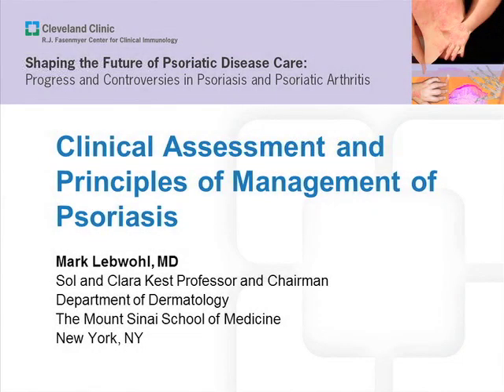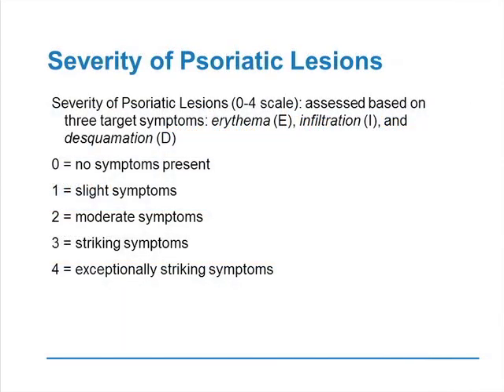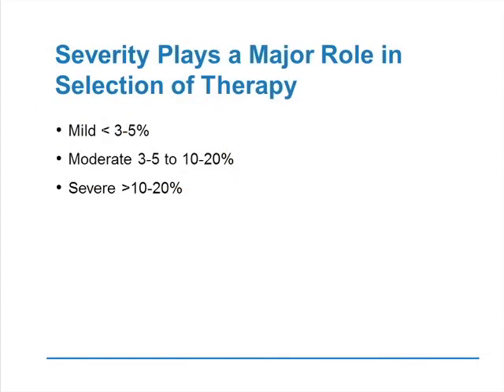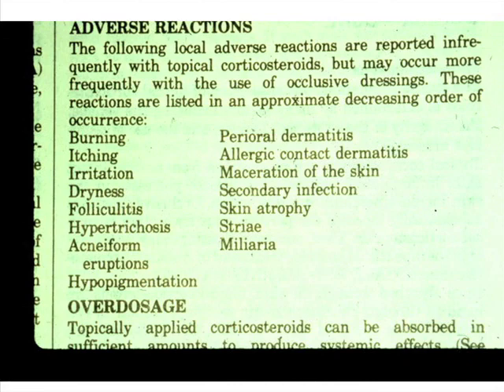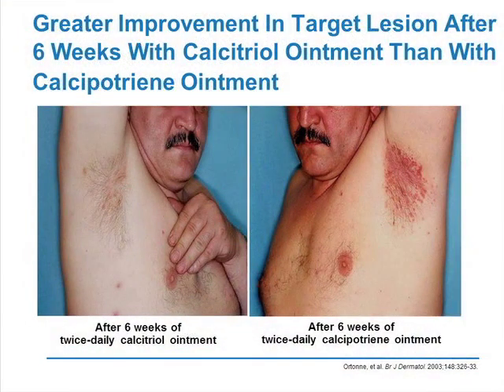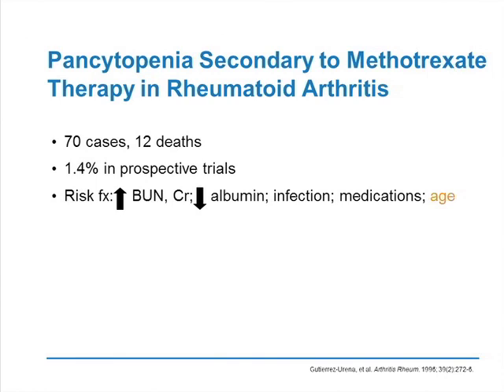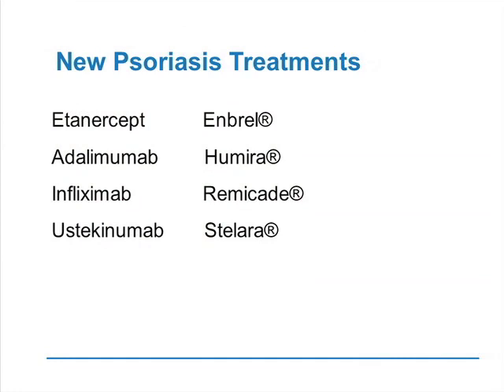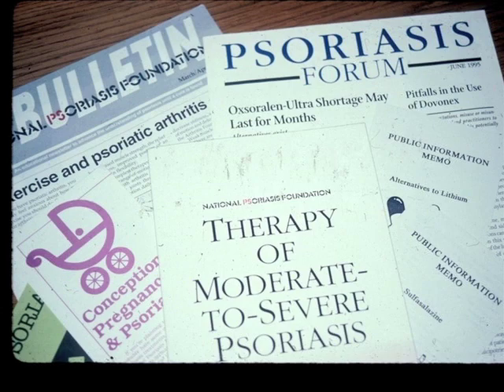Clinical Assessment and Principles of Management of Psoriasis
Dr. Mark Lebwohl highlights available biologic therapies for psoriatic disease patients.